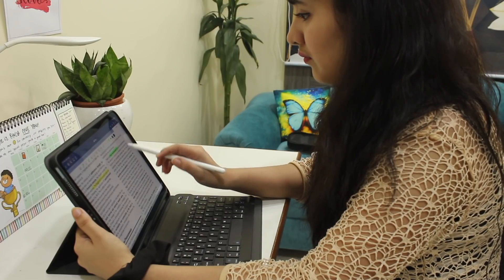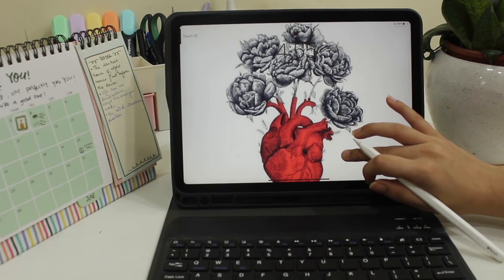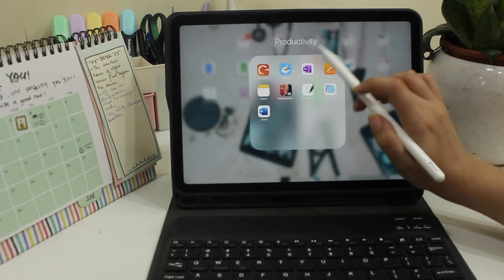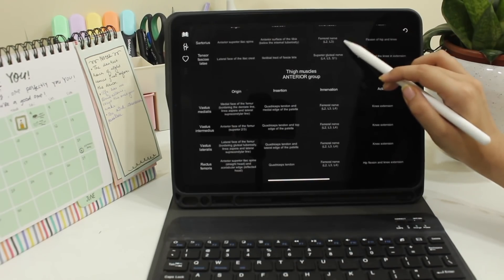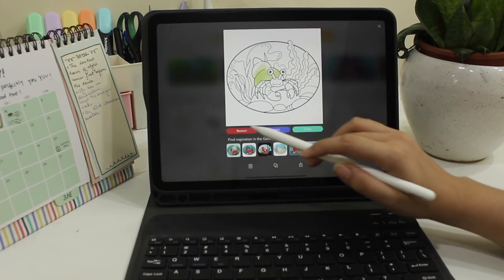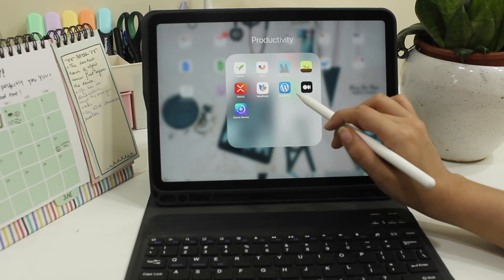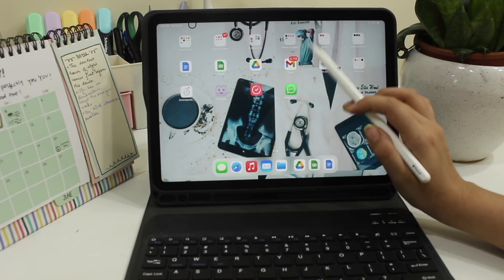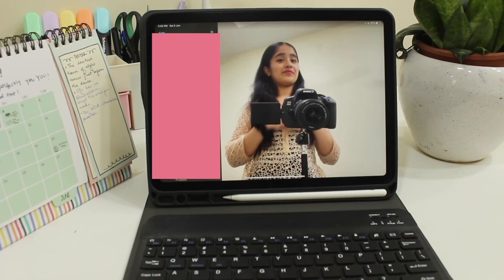What's on my iPad | Apps for note taking, entertainment, self care | Mitali Sharma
Please drop in video suggestions and feedback if you have any. Thank you so much for clicking on this watching it, it means a lot to me.

My iPad: iPad Air (4th generation)
Pencil: 2nd generation Apple pencil